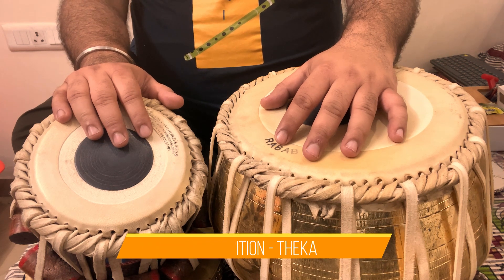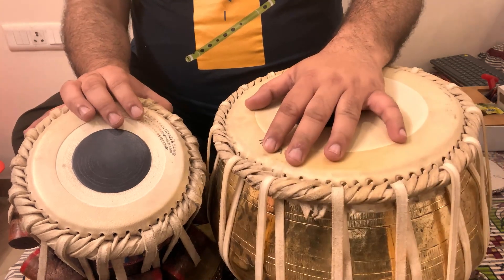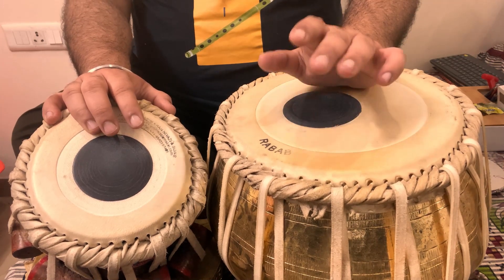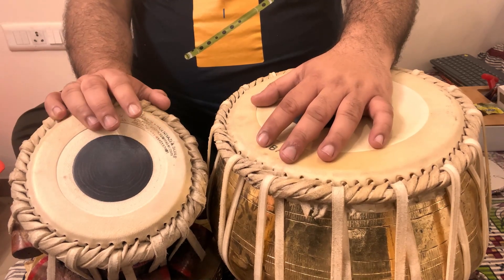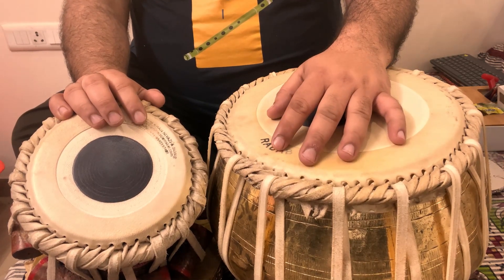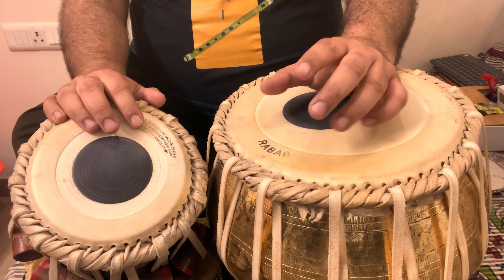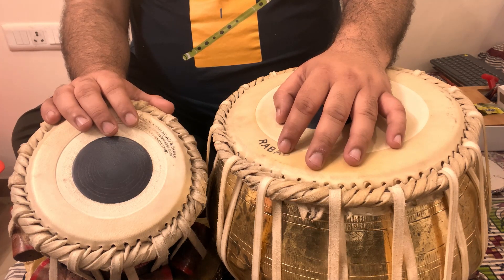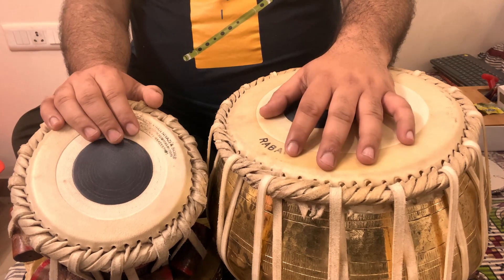Learn to Play Mat Taal Theka | 9 beats | Matt Taal Theka | Lean Tabla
This video is a tutorial on how to play Matt Taal Theka, or 9-beat cycle theka, on the tabla. This mat taal technique is used in classical Indian music and can be quite easy to learn. This video will walk you through the steps necessary to learn this style of playing, step-by-step.  Soon I will upload Mat Taal Theka on Pakhawaj.